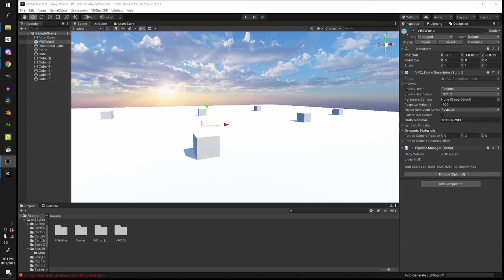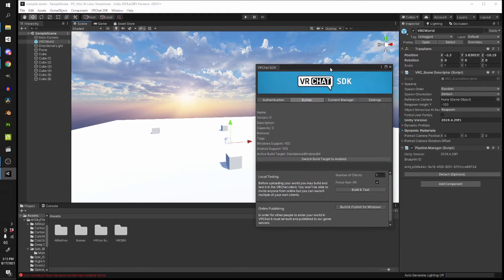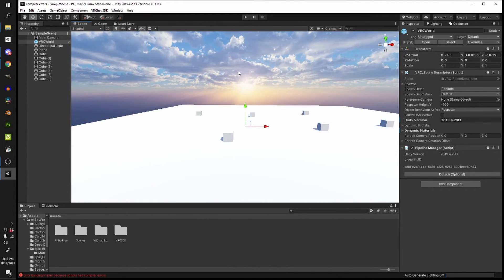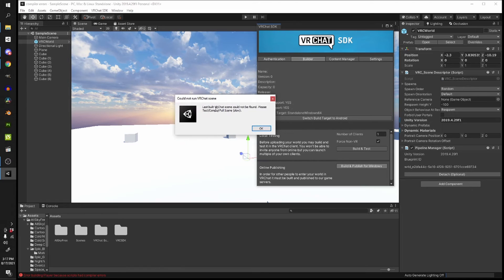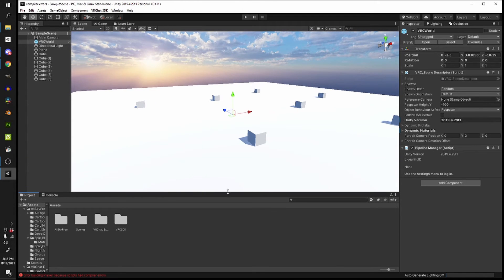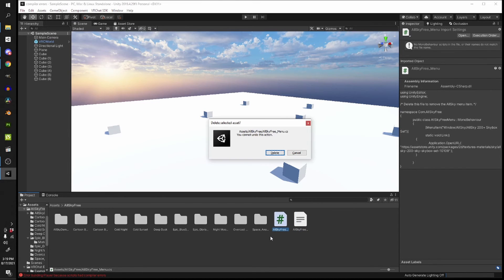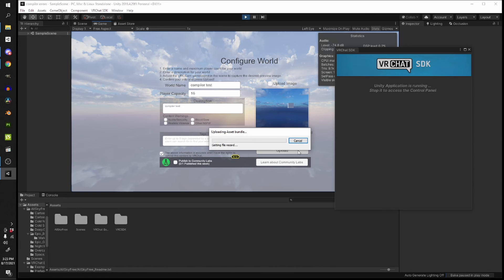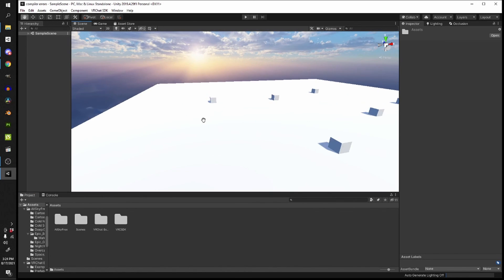How to fix VRChat World Not Uploading [Compiler Errors]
World not loading into VRChat.
World not updating in VRChat.
VRChat SDK Clear cache and PlayerPrefs
Fix Compiler Errors
Last built VRChat Scene could not be found. Please test/compile